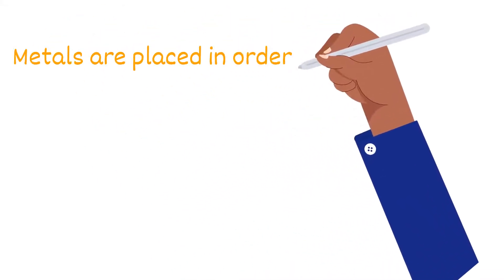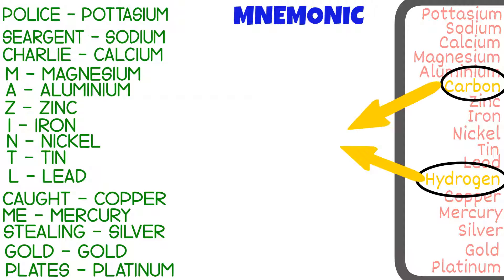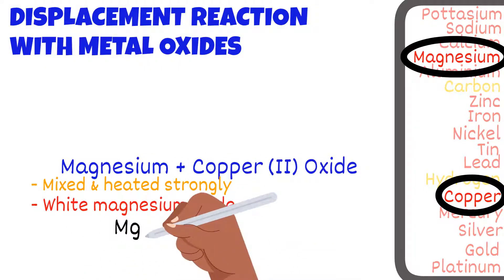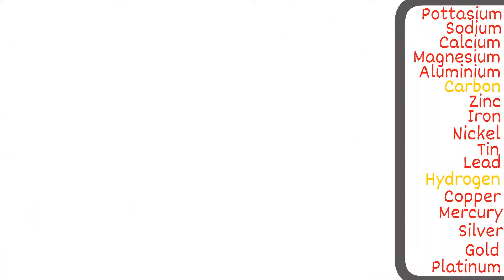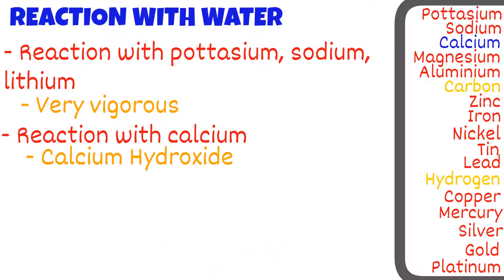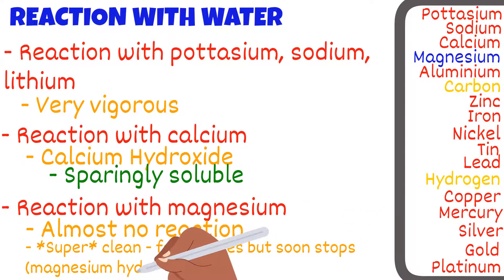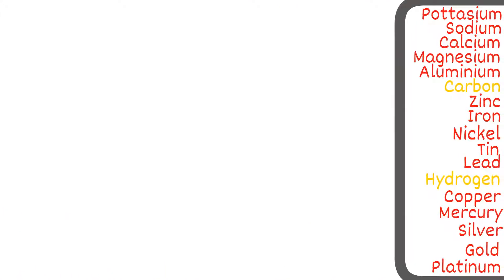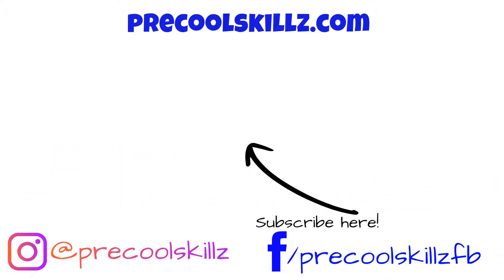Reactivity Series | iGCSE Chemistry #7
- Reactivity Series
- Displacement Reaction
- Reaction with water
- Reaction with acid